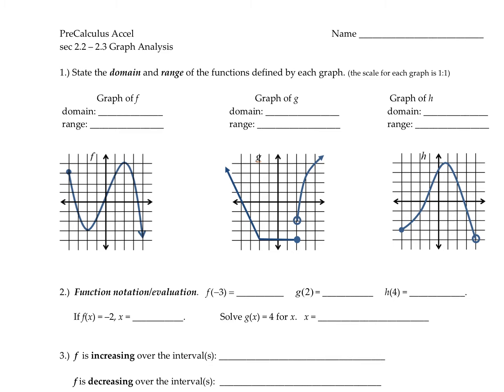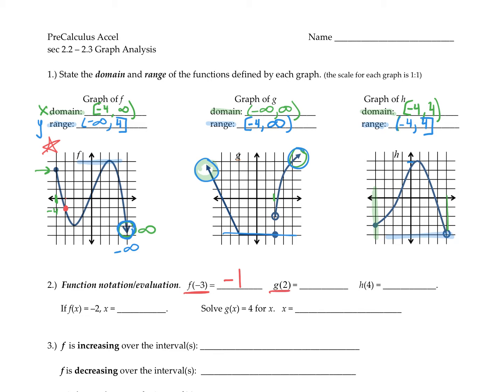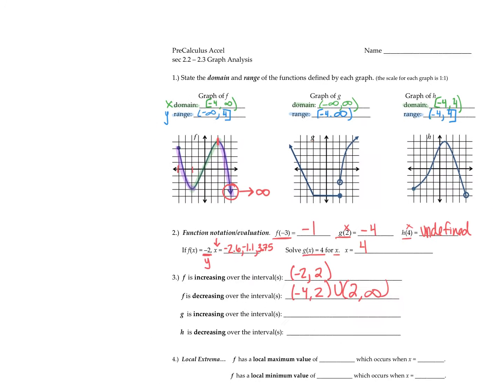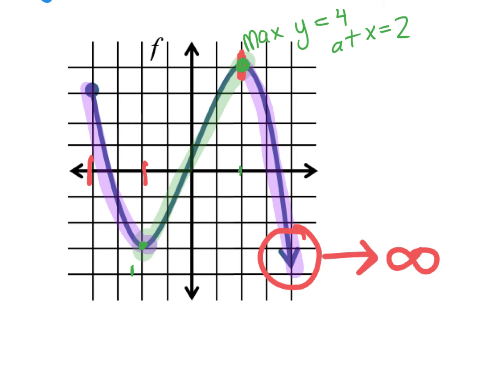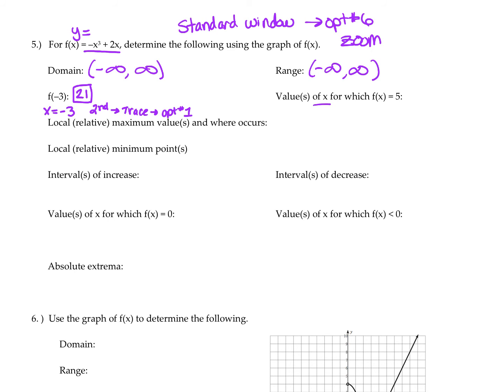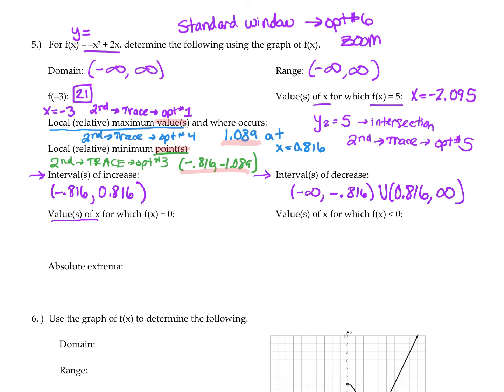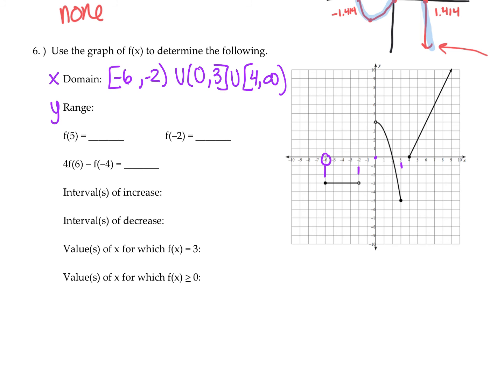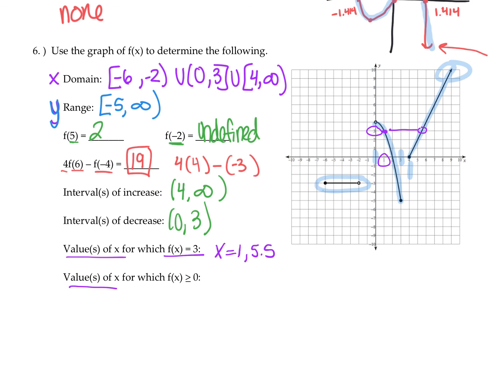Graph Analysis notes 2021.mp4